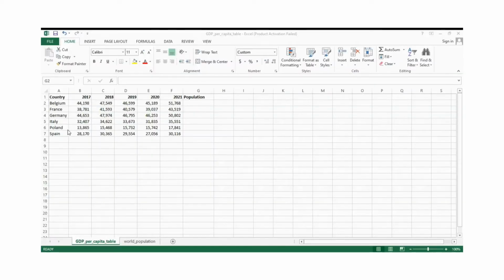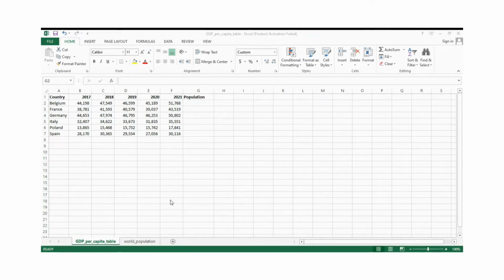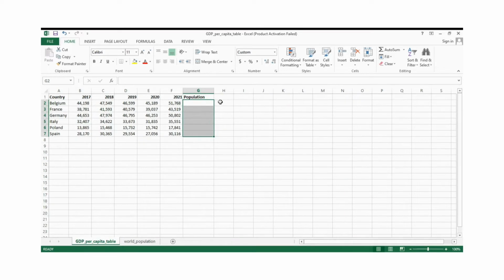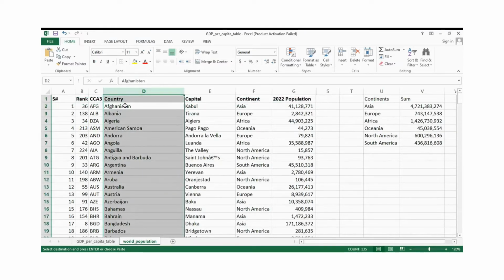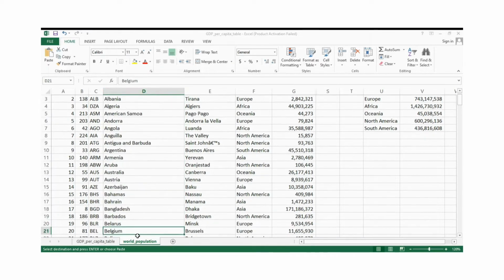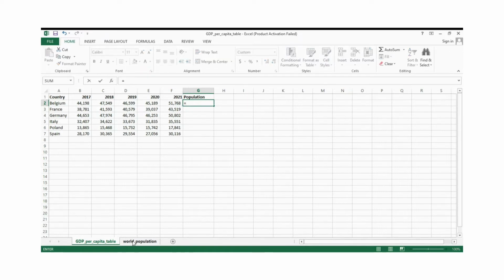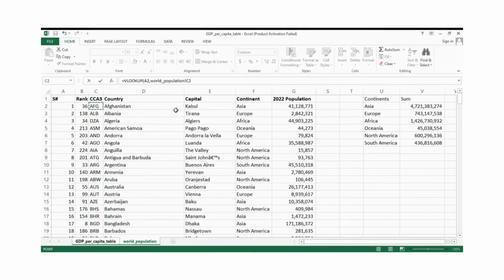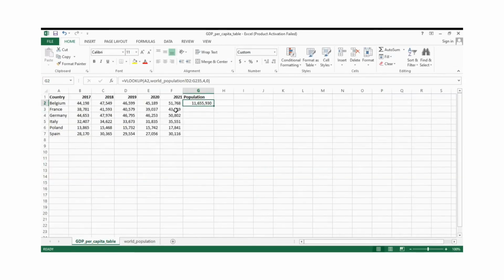How To Use the VLOOKUP Formula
Vertical lookup is used to look up the required when you need to find things in a table or a range by row. For example, look up a price of an automotive part by the part number. in this video, we will learn how to use the VLOOKUP Formula

Step:
In the Formula Bar, type =VLOOKUP().
In the parentheses, enter your lookup value, followed by a comma.
Enter your table array or lookup table, the range of data you want to search, and a comma: (range for example A1 : H5)
Enter column index number.
Enter the range lookup value, either TRUE or FALSE.